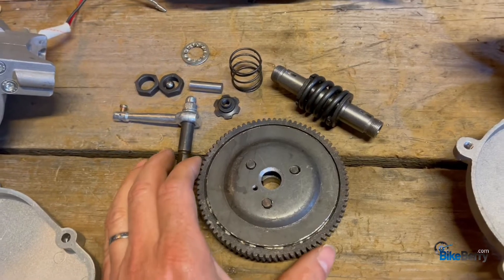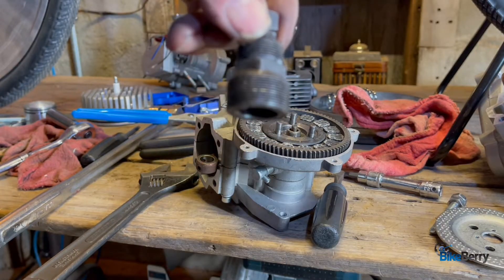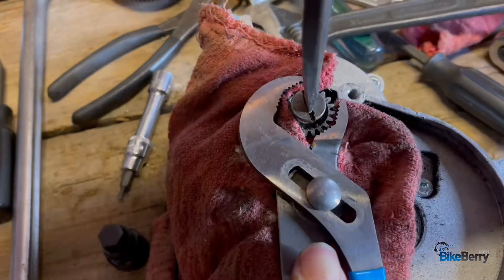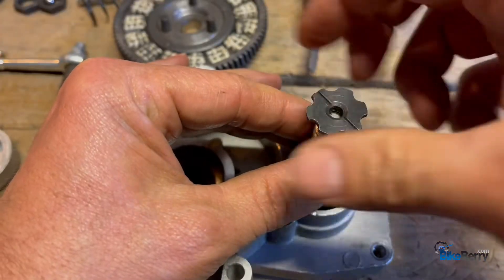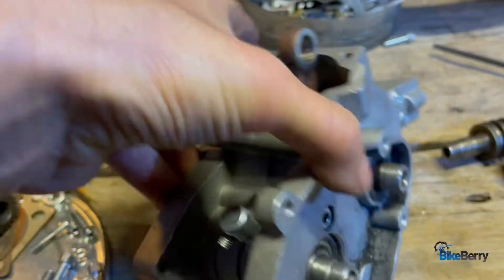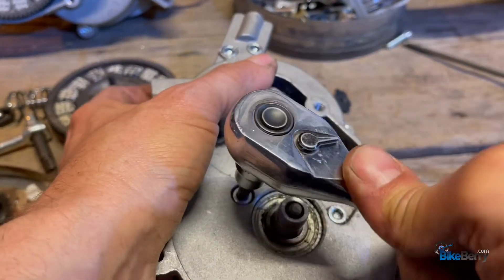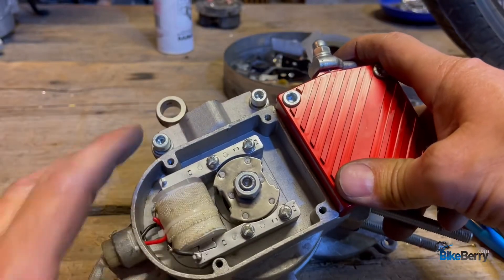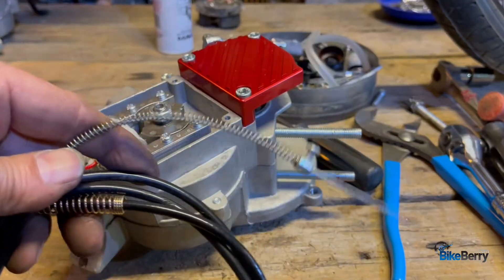Master Clutch Rebuild: Revamp Your 66/80cc Motorized Bike Engine for Peak Performance! | BikeBerry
Discover all your motorized bicycle needs in our latest BikeBerry video, "Master Clutch Rebuild: Revamp Your 66/80cc Motorized Bike Engine for Peak Performance!" Join Tony, our motorized bike expert, as he guides you through a comprehensive clutch rebuild process for your 66/80cc motorized bike engine.

In this video, Tony breaks down each step of the clutch rebuild, providing valuable tips and tricks for hassle-free maintenance. Learn how to properly remove the clutch cover, inspect the clutch components, and reassemble everything with precision. By following this tutorial, you'll be able to tackle any clutch issues and get your motorized bike back on the road in no time!

Don't miss out on our other informative videos on the BikeBerry channel for more insights on motorized bike maintenance, assembly, and riding techniques. Let's Go!

Chapters
0:00 - Introduction - Tony welcomes viewers and sets the stage for a comprehensive clutch replacement tutorial.
0:15 - Clutch Rebuild Kit Unboxing - Tony presents the contents of the complete 2-stroke clutch rebuild kit, available at
0:50 - Preview of Steps - Tony provides a brief overview of the steps covered in the tutorial.
1:14 - Flower Nut Removal - Learn how to safely and easily remove the flower nut from the clutch assembly.
1:57 - Clutch Plate Nut Removal - Tony demonstrates the process of removing the clutch plate nut.
2:36 - Clutch & Gear Extraction - A step-by-step guide to removing the clutch and gear components.
3:26 - Drive Sprocket Removal - Tony shows how to carefully take off the drive sprocket.
5:08 - Case Cracking - Discover the proper technique for opening the engine case.
6:15 - Spring Extraction - Learn how to remove the clutch spring safely.
6:45 - New Spring Installation - Tony demonstrates the correct way to install a new clutch spring.
7:45 - Crankshaft Installation - Step-by-step instructions for installing the crankshaft.
10:42 - Clutch Sprocket Installation - Tony guides viewers through the process of installing the clutch sprocket.
11:15 - Drive Sprocket Installation - Learn how to securely install the drive sprocket.
12:54 - Drive Gear Installation - Tony shows the proper technique for installing the drive gear.
13:15 - Clutch Plate & Flower Nut Installation - Discover how to install the clutch plate and flower nut correctly.
13:57 - Bucking Bar & Ball Bearing Installation - Tony demonstrates the installation of the bucking bar and ball bearing.
14:37 - Clutch Arm Installation - Learn how to correctly install the clutch arm.
14:56 - Cover Installation - Tony shows how to properly install the clutch cover.
16:40 - Conclusion & Let's Roll! - Tony wraps up the tutorial and encourages viewers to put their newly acquired skills into practice.